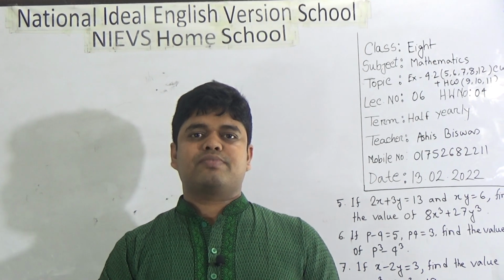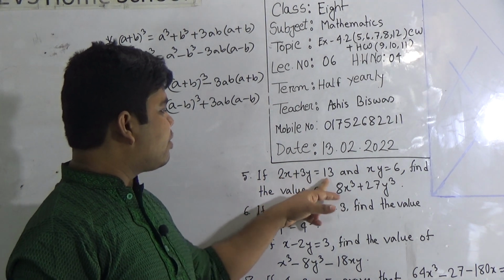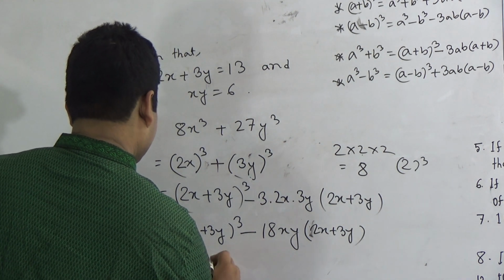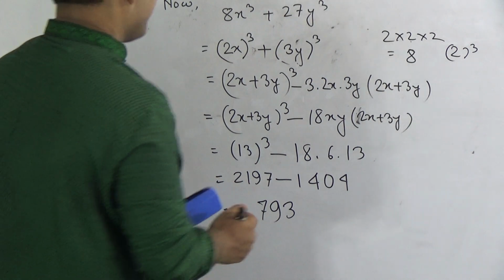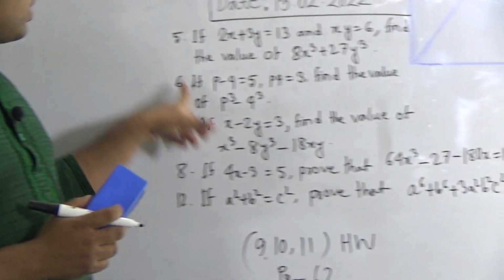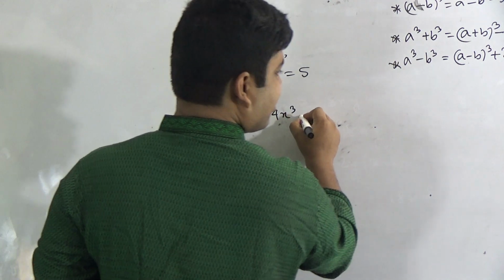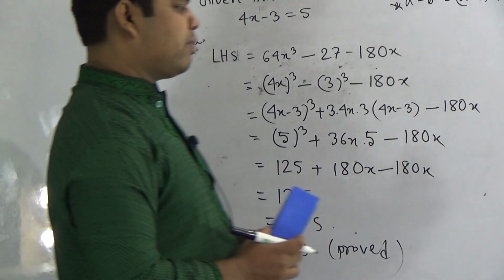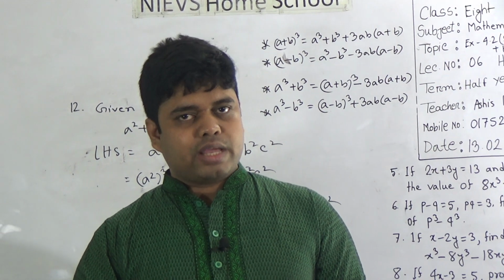Class: Eight, Subject: Mathematics (Lecture-06), Topic: Ex-4.2, (5,6,7,8,12) CW+HW (9,10,11)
Half Yearly-2022
Class: Eight
Subject: Mathematics (Lecture-06)
Topic: Ex-4.2, (5,6,7,8,12) CW+HW (9,10,11)
Teacher: Ashis Biswas